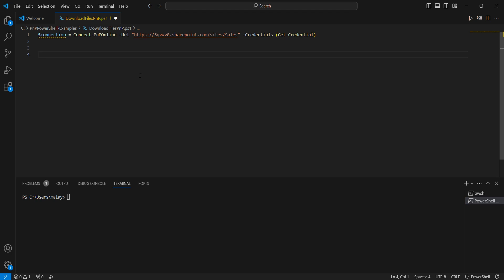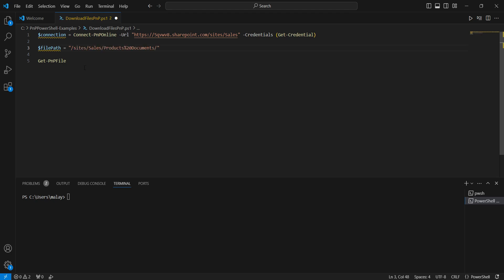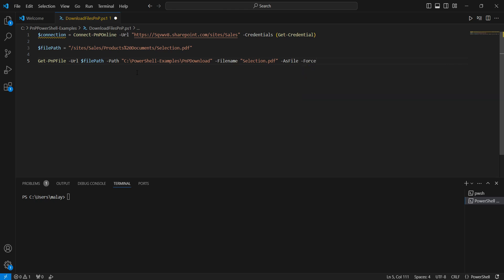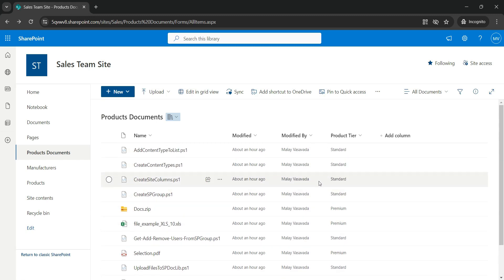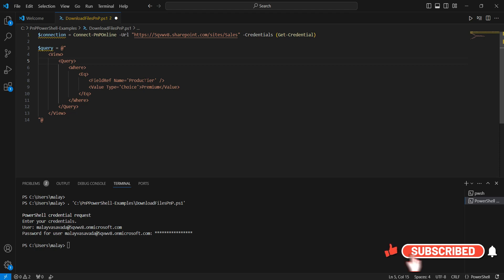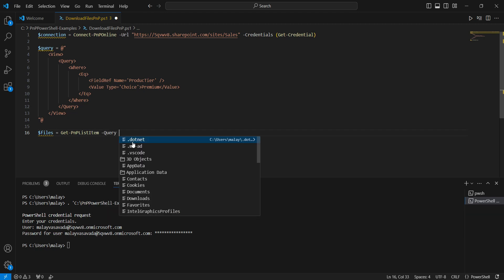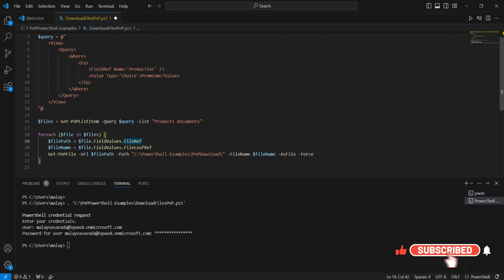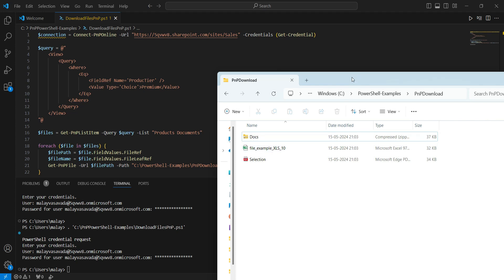PnP PowerShell - Download Files From SPO Document Library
This simple tutorial shows how to download a single file and download multiple files by querying on metadata from SharePoint Online document library using PnP PowerShell